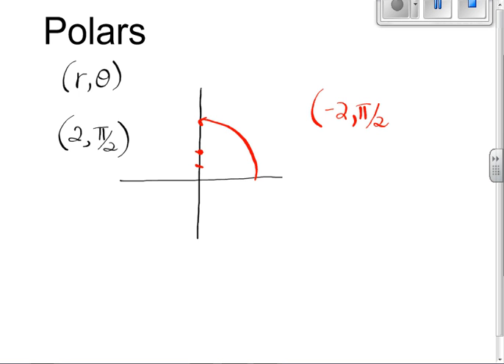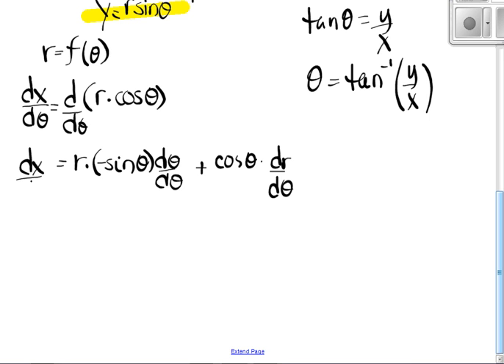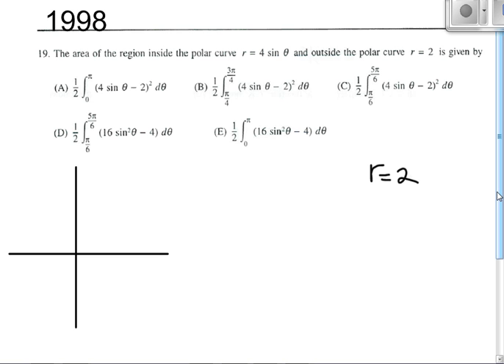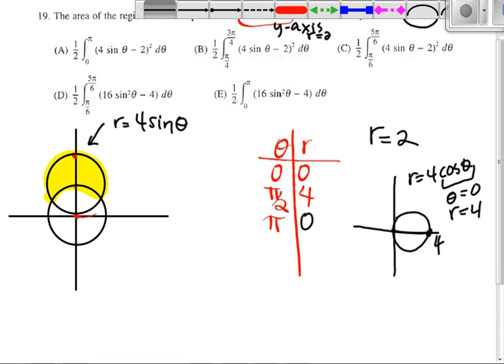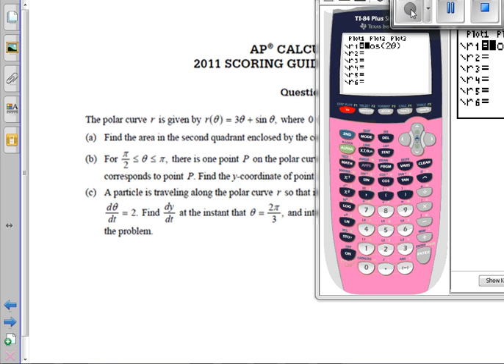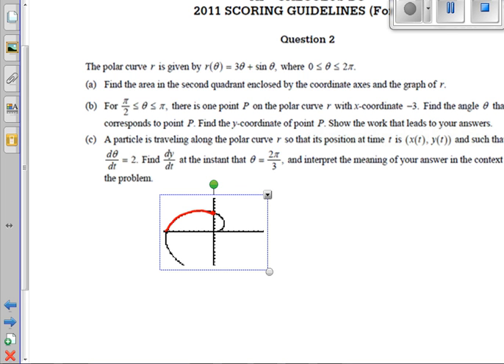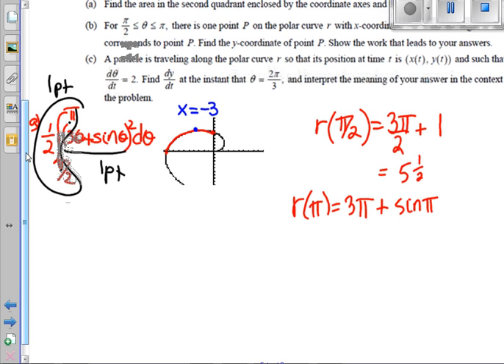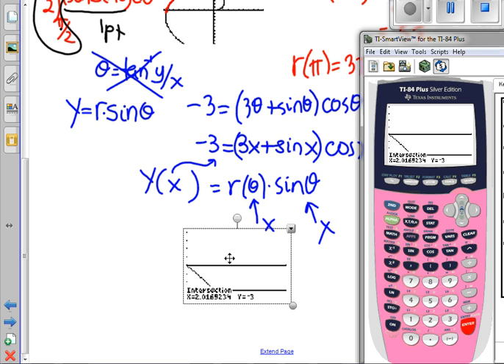Polars May 2